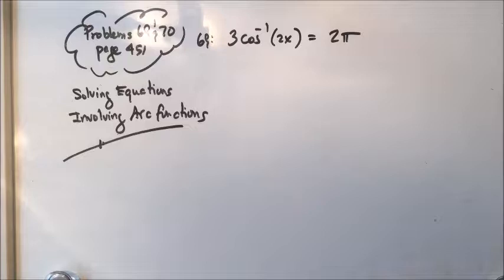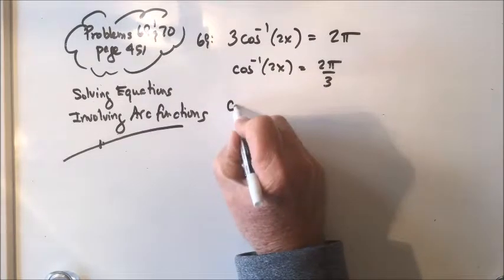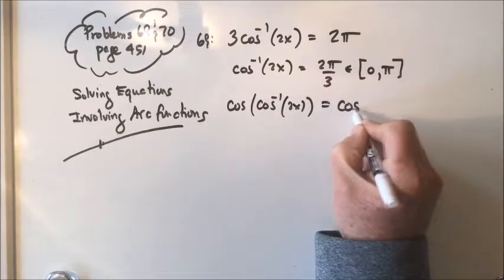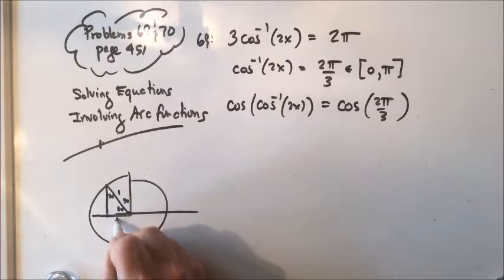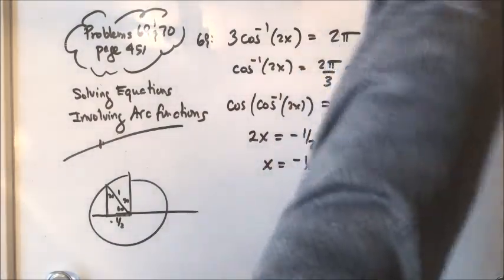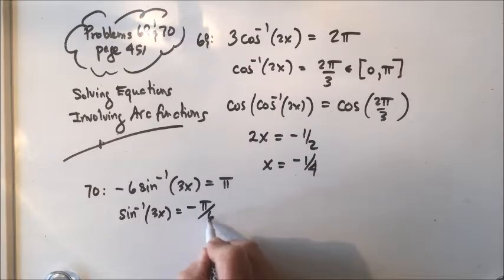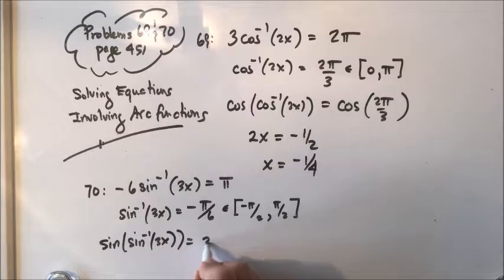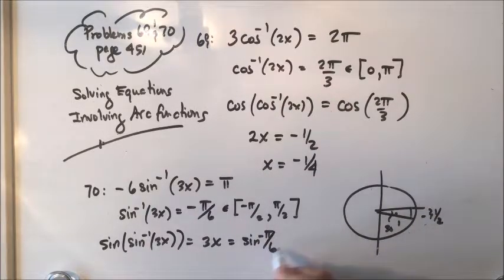Pre Calculus Page 451 Problems 69 & 70